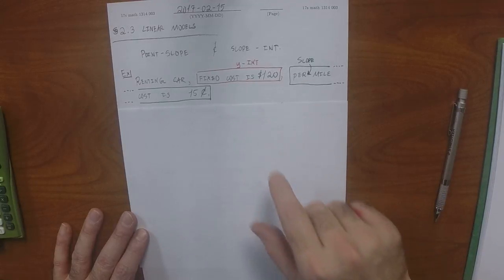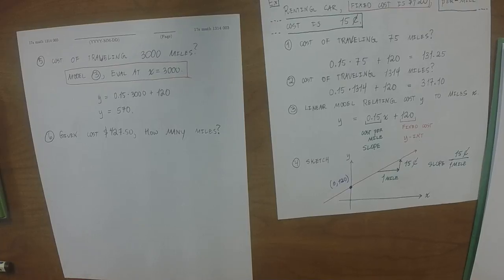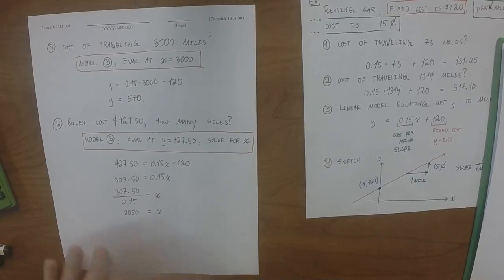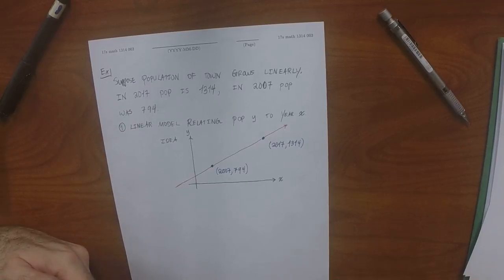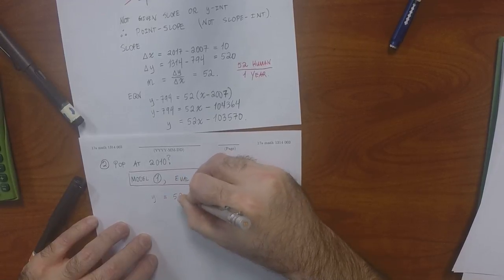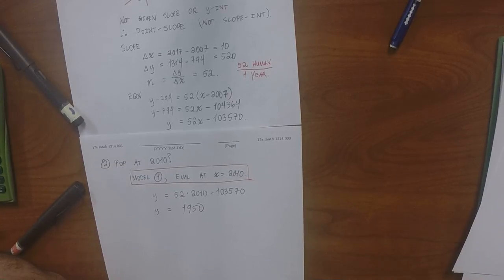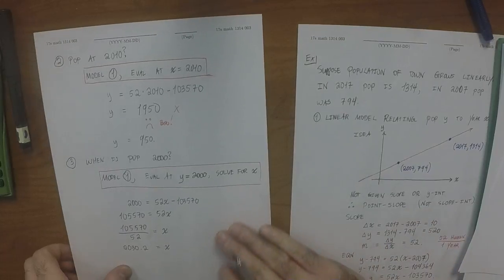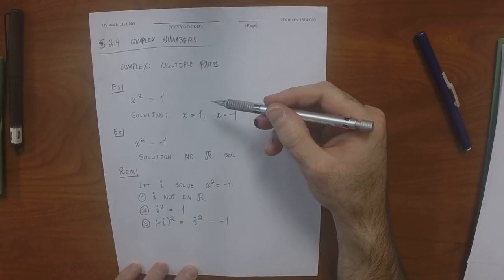17s MATH 1314: 2017-02-15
NOTE: due to a technical error, the first several minutes got cut off. Sorry!